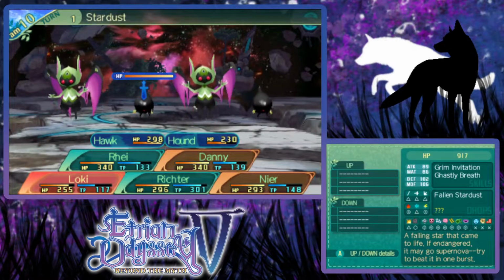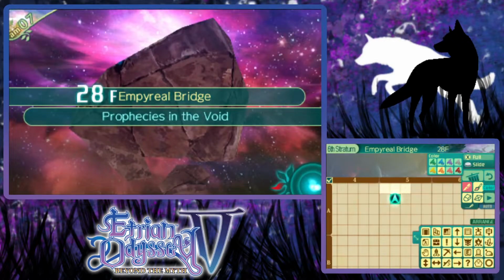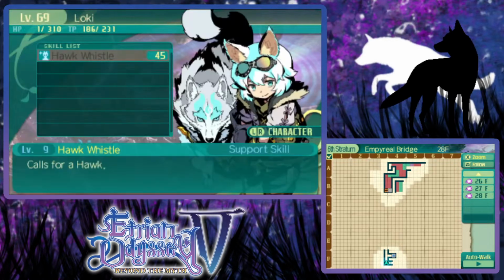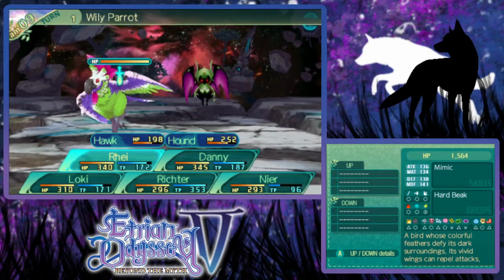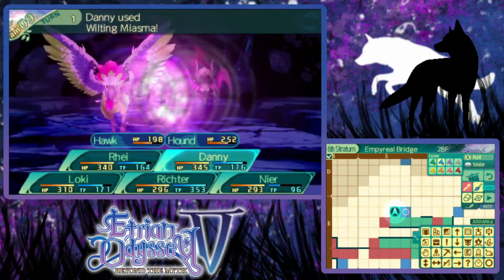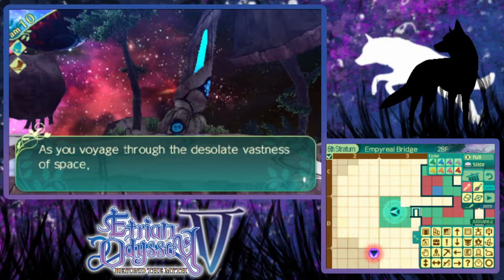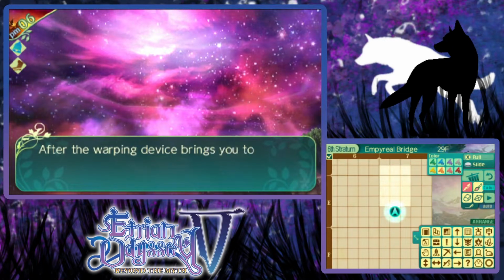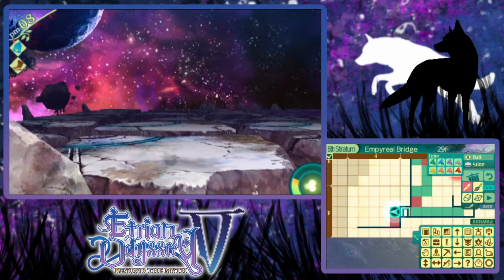Hidden Slimes ⎢ Etrian Odyssey 5 Part 44 (Let's Play / Gameplay)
Oh no... damage tiles... over powered damage tiles.
and than there are yellow slimes hidding inside of them?

Okay that just screams for my little Farmer :'D

Game infos:
Developer Atlus
Plattform  Nintendo 3DS
Release  August 4, 2016
Genre  Dungeon Crawler, Adventure
Hashtag